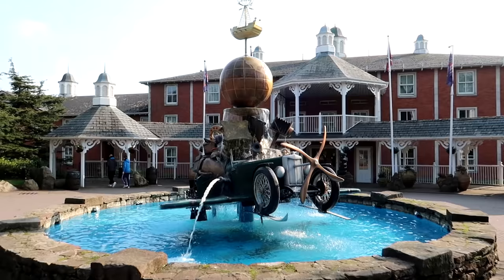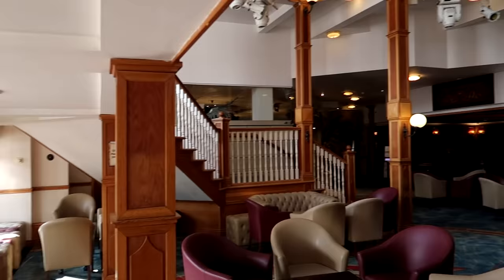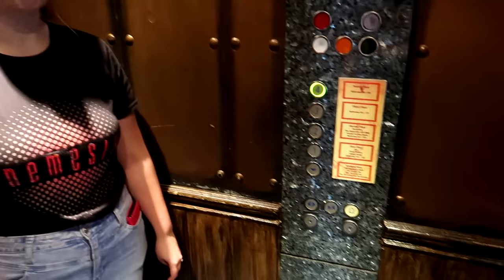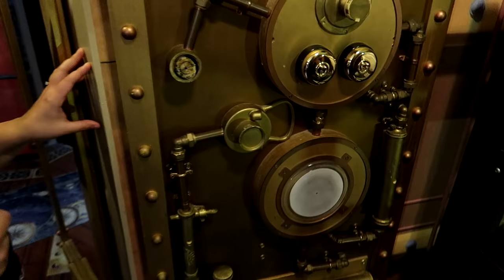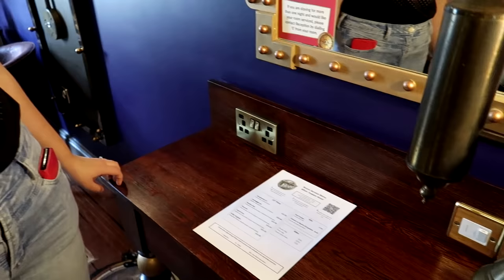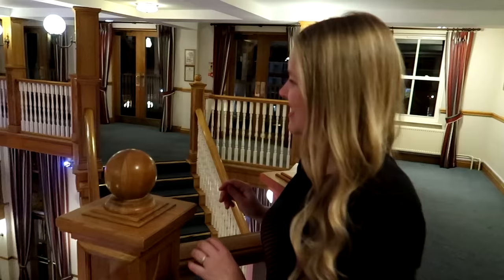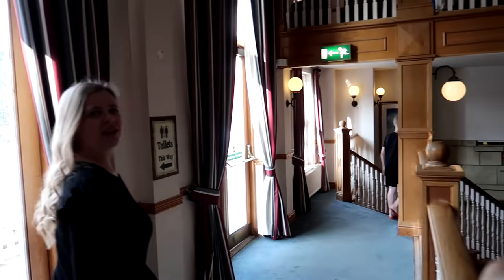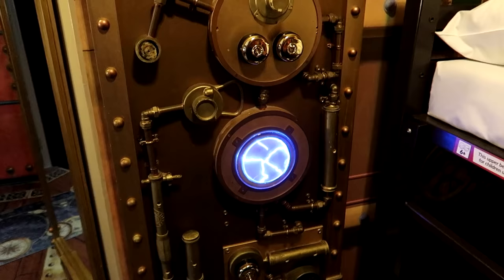Alton Towers Hotel & Room Tour | Awesome Steampunk Moon Voyage Room!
Join us as we stay at the Alton Towers Hotel in a Moon Voyage Room! This awesome heavily themed hotel is based around Sir Algenon and his amazing travels around the globe. In this video we take you for a full tour of the hotel, along with a look around our galactic themed room, inspired by Sir Algenon's travels to the moon! Along with that check out the evening entertainment, take you along to the Secret Garden Restaurant for breakfast and much more!